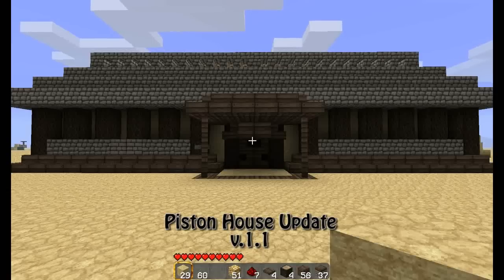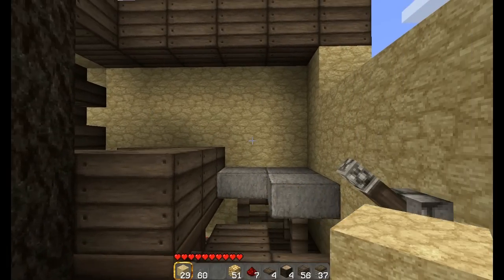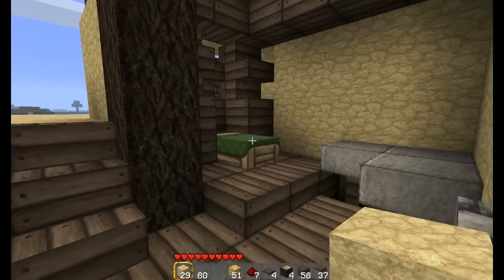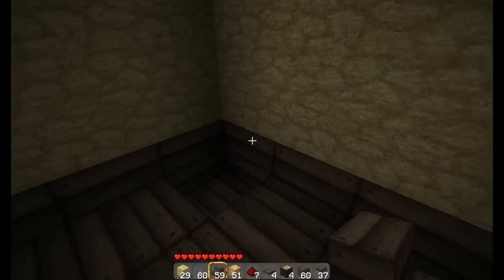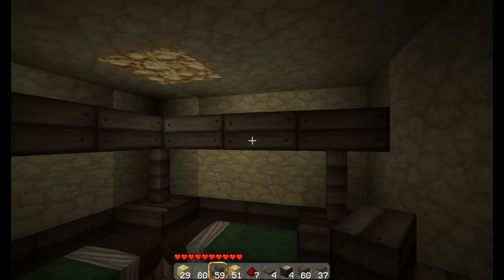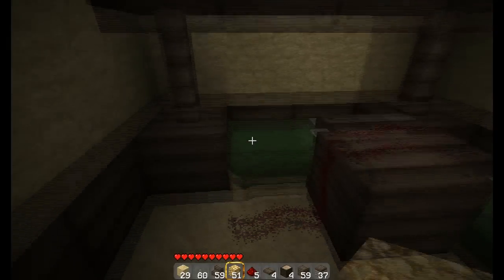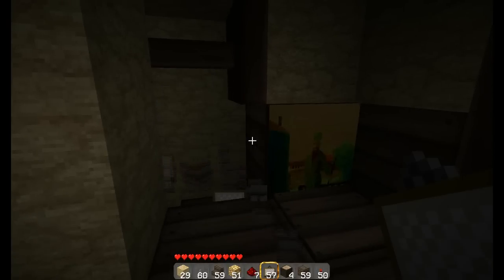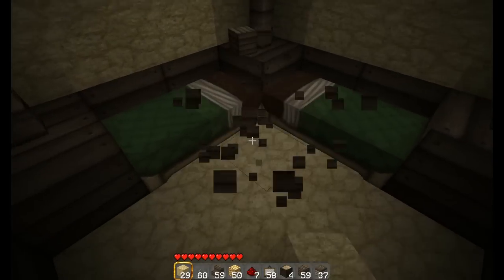Piston House v.1.1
Update to my Piston House. Added a new Feature for the bedroom.